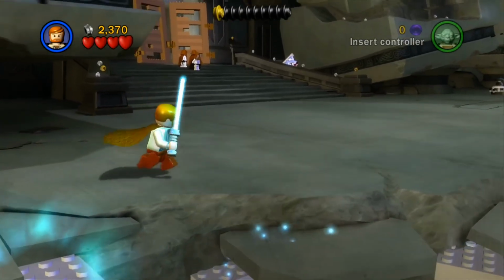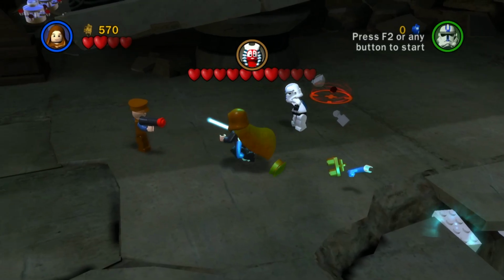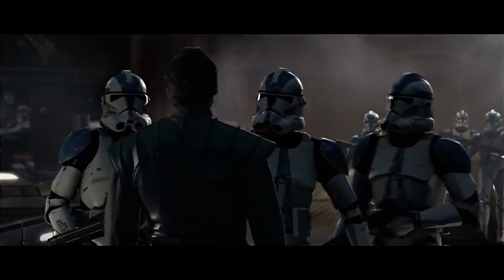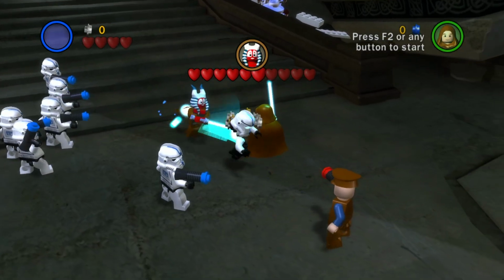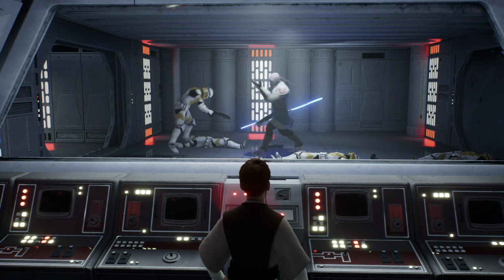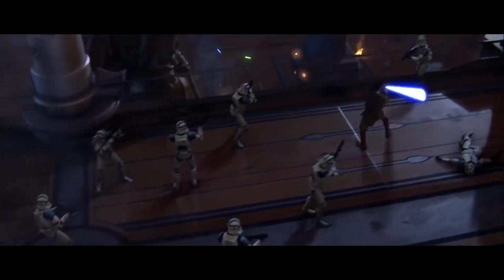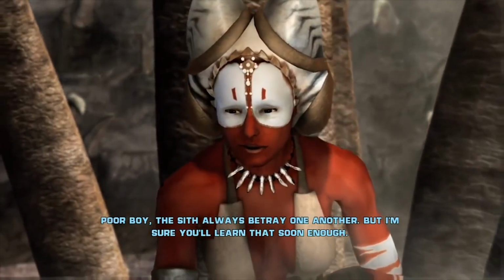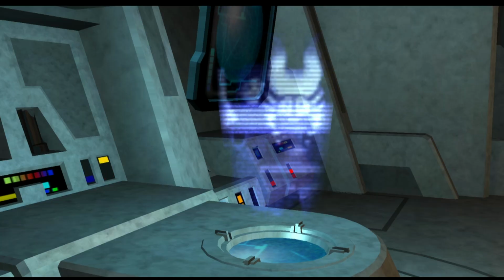CRAZY EPIC LEGO Star Wars Order 66 Jedi Temple BATTLE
LEGO Star Wars The Complete Saga Order 66 gameplay boss fight with Anakin vs Shaak Ti and the 501st Clones. Lego Star Wars The Skywalker Saga is coming out soon, so I thought we'd go back and look at the original Lego Star Wars game, and check out this Order 66 custom level mod at the Jedi Temple!

Palpatine Approved.
Stay Bombastic.